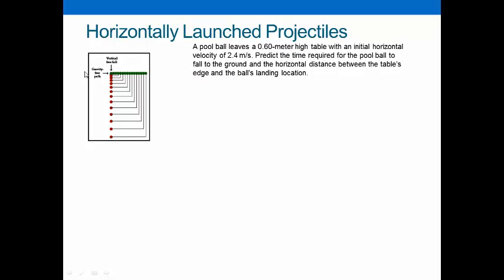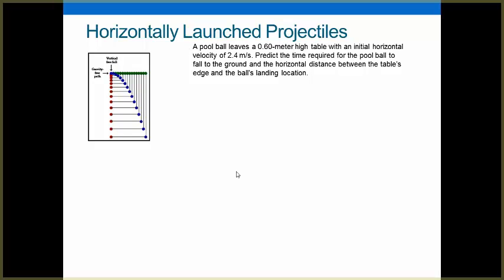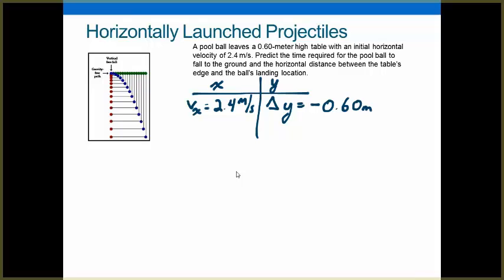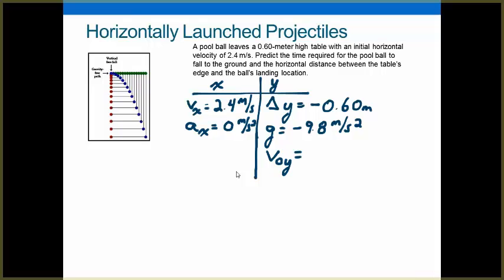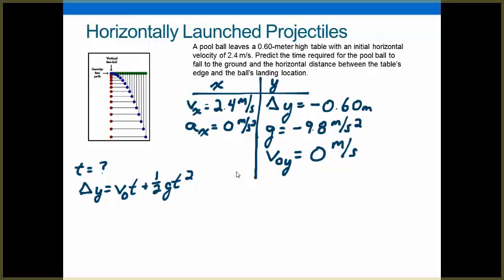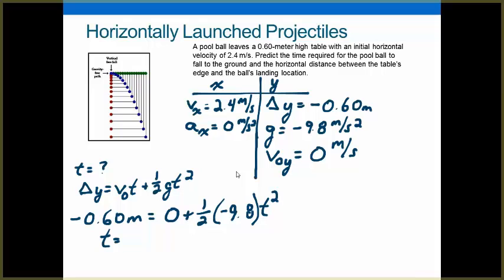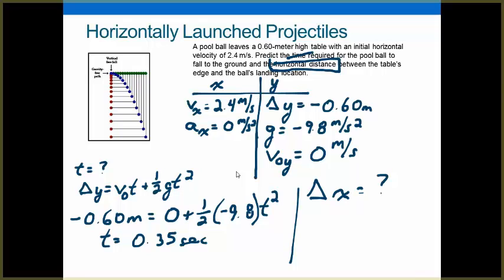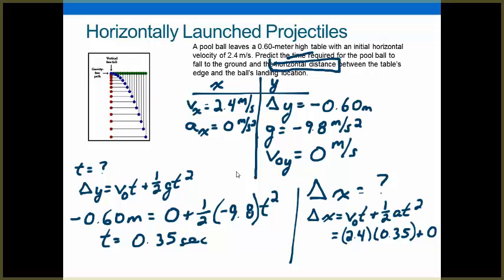Horizontally Launched Projectiles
Practice Problem for Horizontally Launched Projectiles